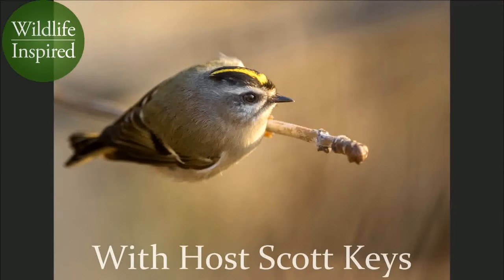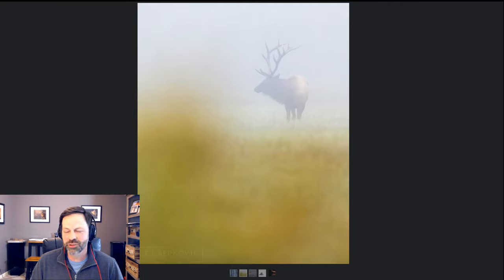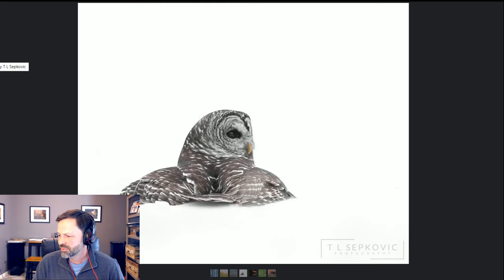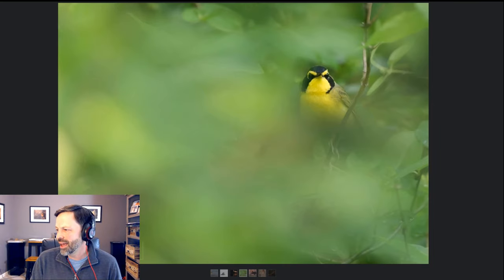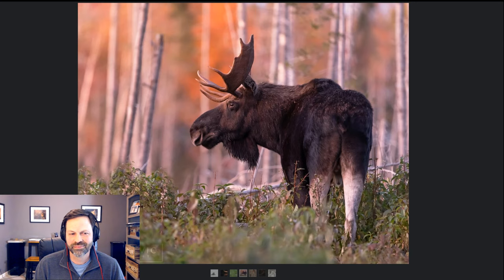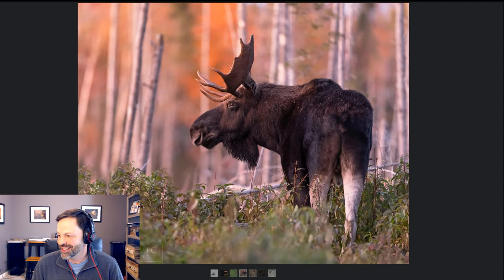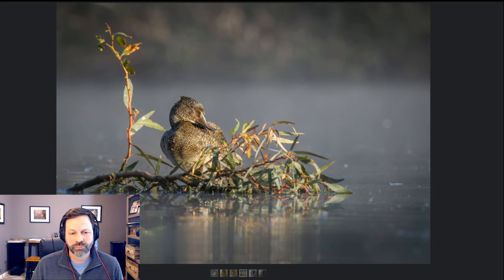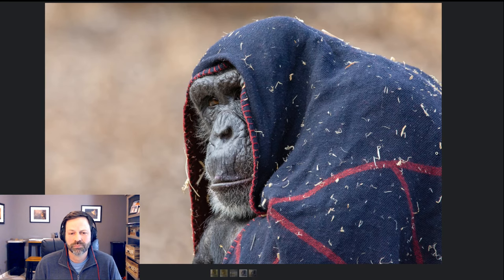Wildlife Photography - 10 Images with..... Traci Sepkovic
PA based wildlife photographer Traci Sepkovic joins Scott to discuss ten of her most memorable images.
Traci sells print on her website.
Traci can be found on IG @tlsepkovic